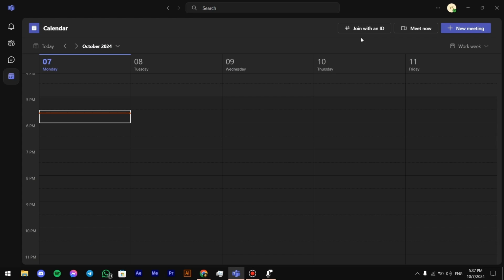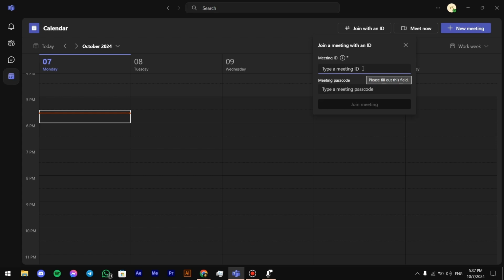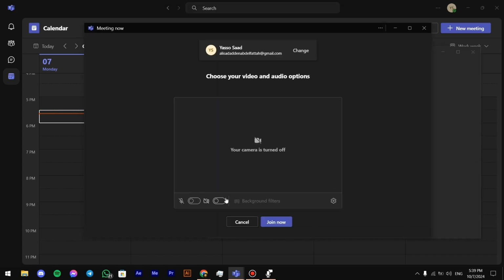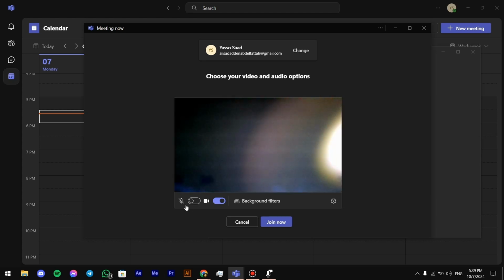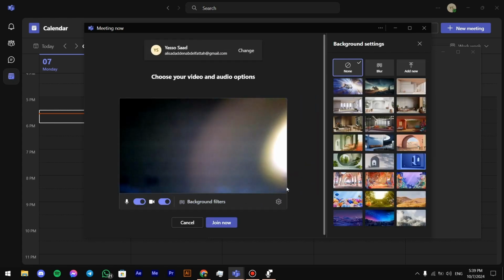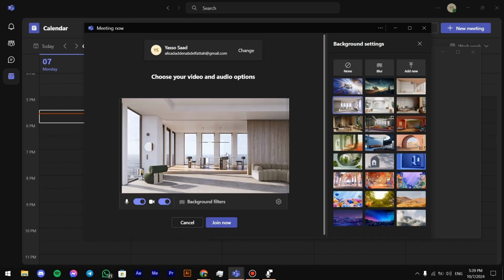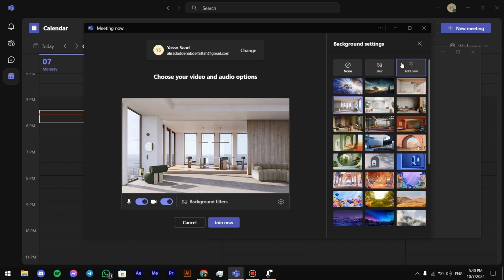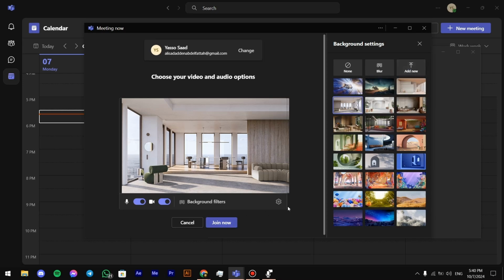How to Change Background in Microsoft Teams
In this quick tutorial I explain, how to change camera background in Microsoft Teams.